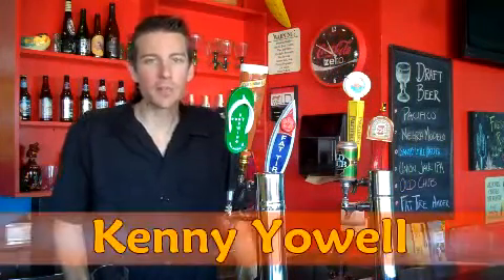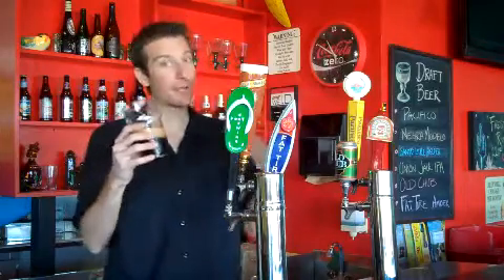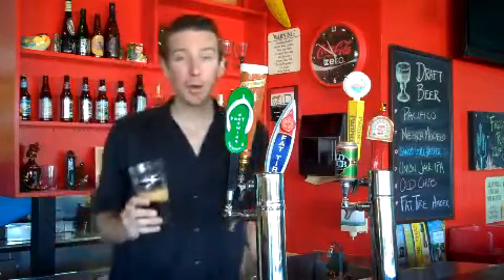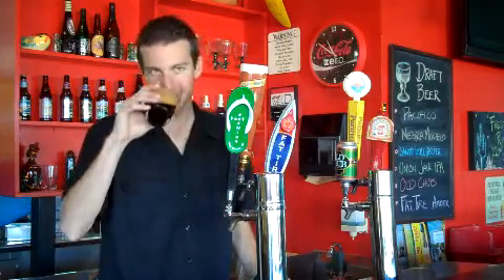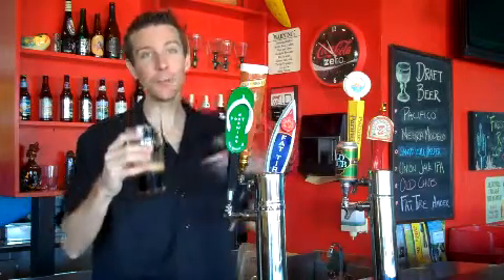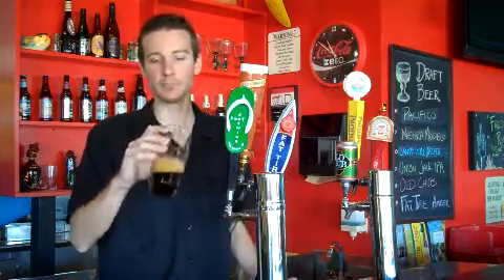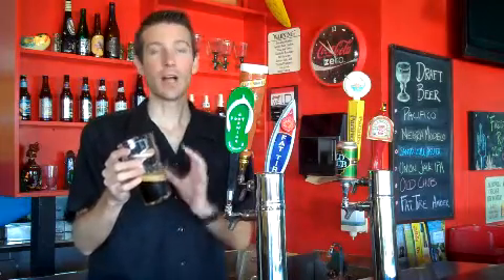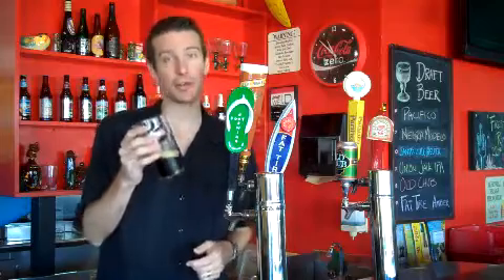American Beer TV: Beer Tasting 21 - Port Brewing Santa's Little Helper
- Beer Tasting - Santa's Little Helper is an Imperial Stout containing 8 different types of malt and four types of hops weighing in at 10% abv this beer is a huge winter warmer.